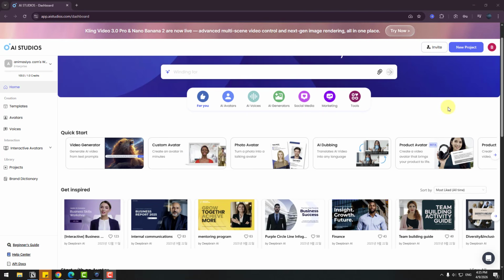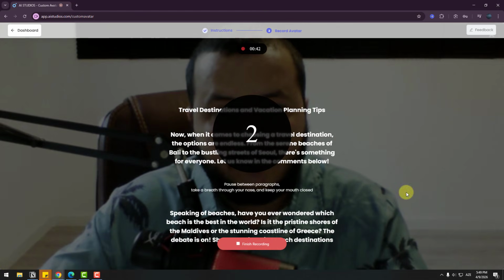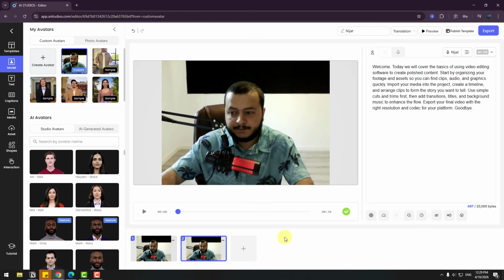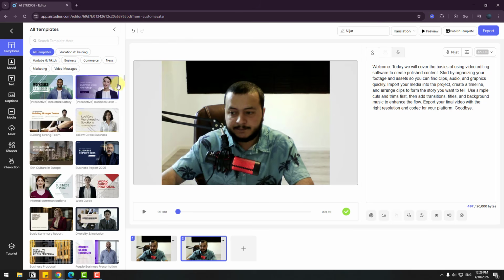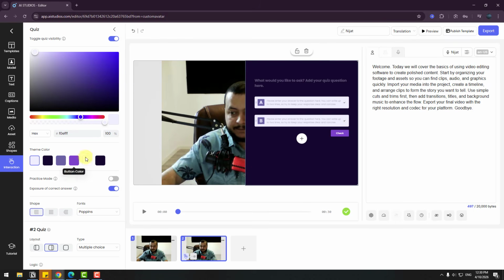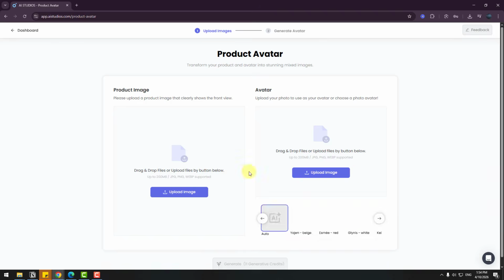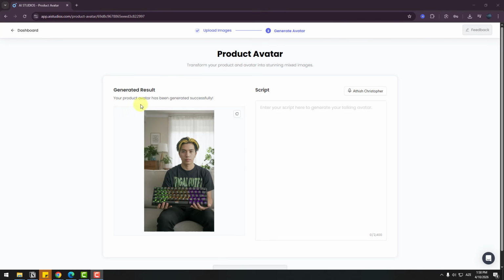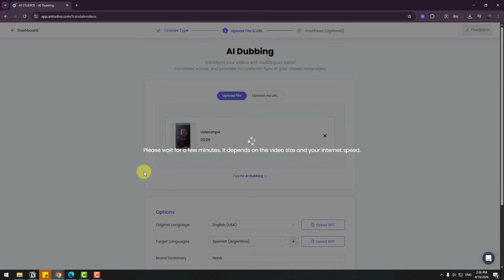Create Your Own AI Avatars in 1 Minute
In this video, I will show you how to create your own AI avatar using AISTUDIOS. If you make content for social media, this tool can help you save time and work faster. I use it to create videos quickly and stay consistent. Let’s learn step by step how you can do it too.